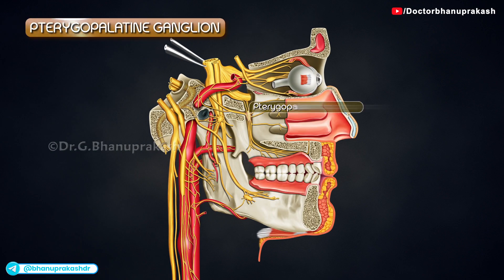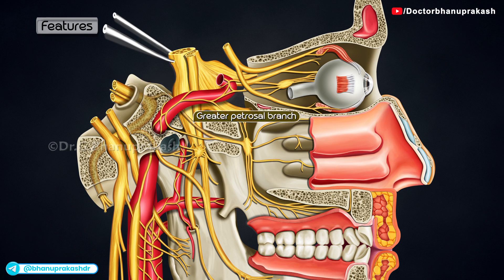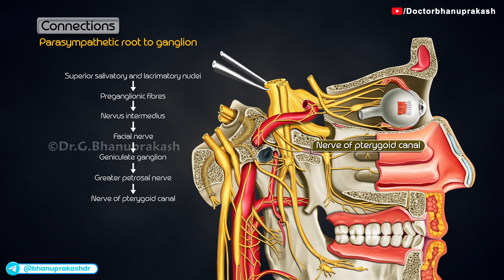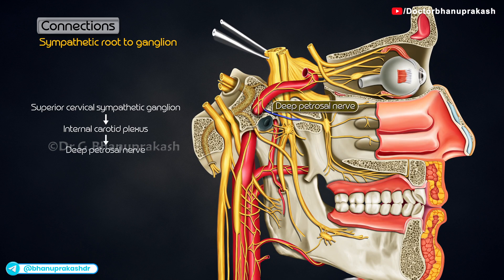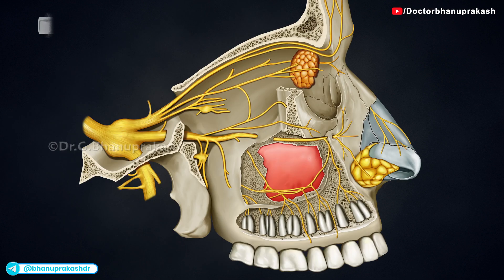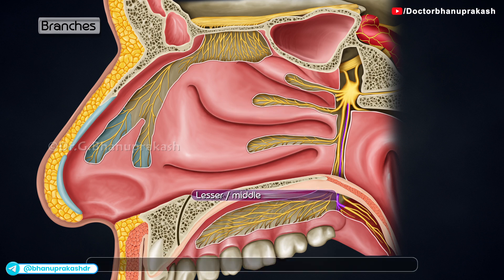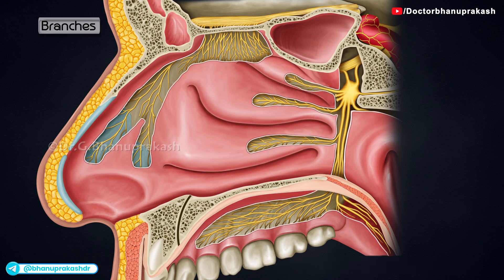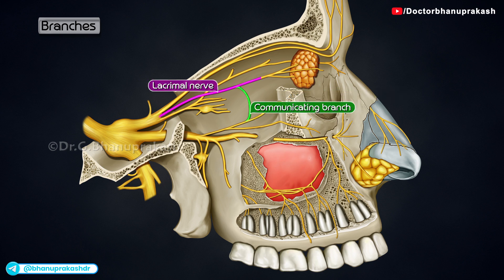Pterygopalatine Ganglion Anatomy (Animation)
The posterior compartment of the thigh plays a vital role in the movement and function of the lower limb, consisting primarily of the hamstring muscles. These muscles, including the biceps femoris, semitendinosus, and semimembranosus, are responsible for actions like flexing the knee, extending the hip, and medial rotation of the leg. The posterior compartment is innervated by the tibial nerve, which is a branch of the sciatic nerve. Additionally, the profunda femoris artery supplies blood to this region. This compartment is crucial for activities like running, walking, and jumping. Injuries to this area, such as hamstring strains, can significantly impair movement and functionality. A thorough understanding of the posterior thigh muscles is essential for diagnosing leg injuries and designing rehabilitation protocols for athletes and individuals recovering from lower limb trauma. 🦵💪